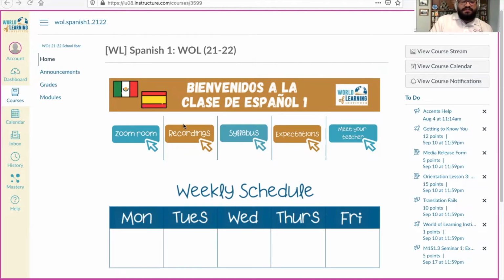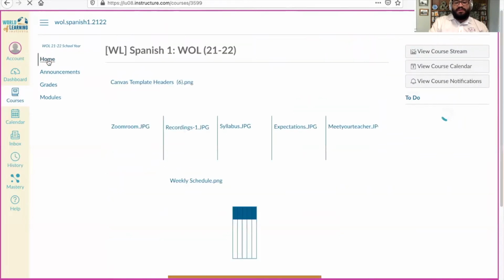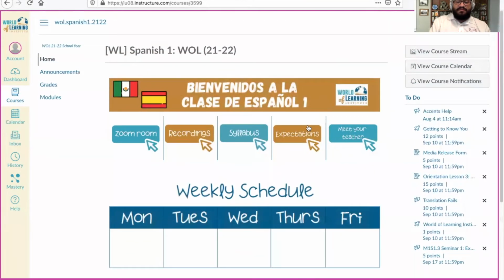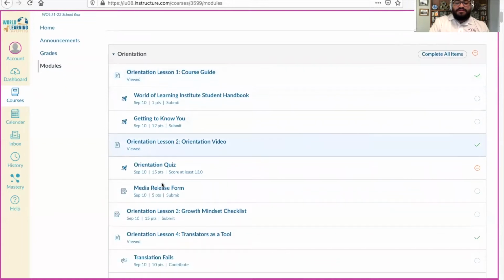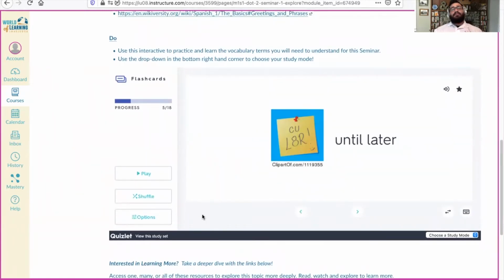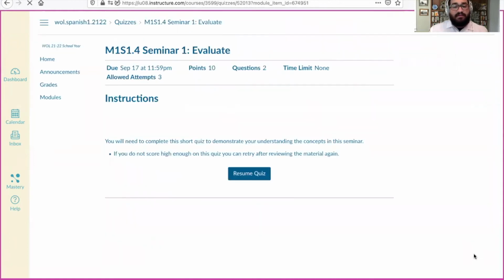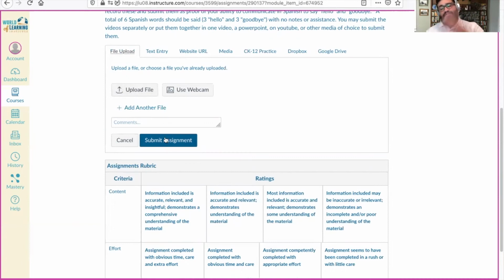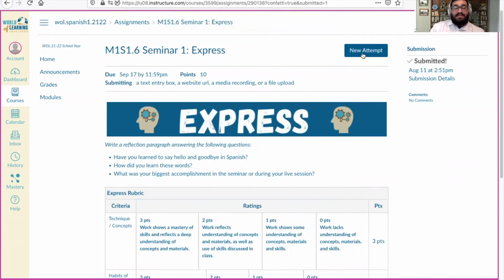21-22: Getting to know Canvas (Spanish courses)